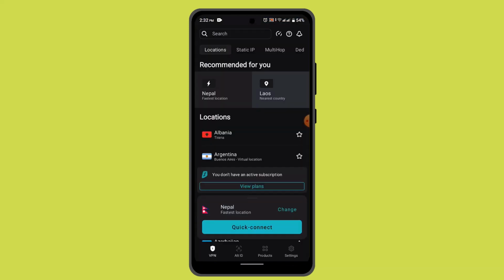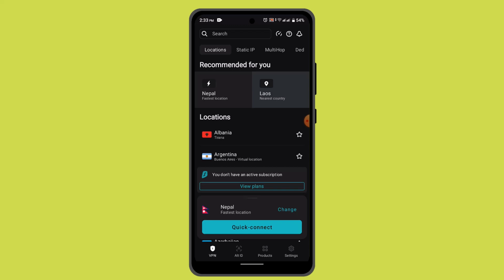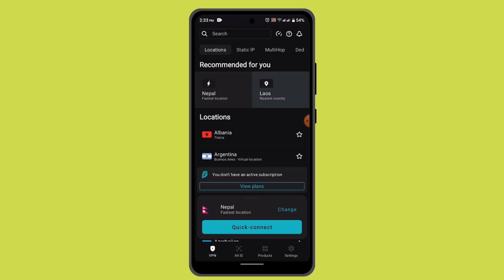How To Bypass Geo-Restrictions With Surfshark VPN !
This Video Is based on How you can bypass geo-restrictions with Surfshark VPN.

Chapters / Timestamps
0:00 Introd
0:17 Bypass Geo-Restrictions With Surfshark VPN
1:20 Outro